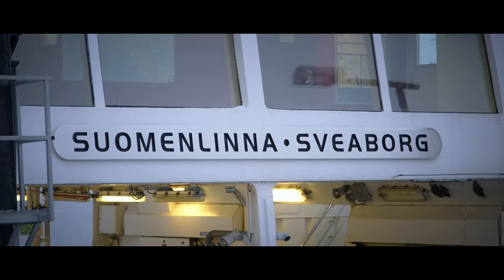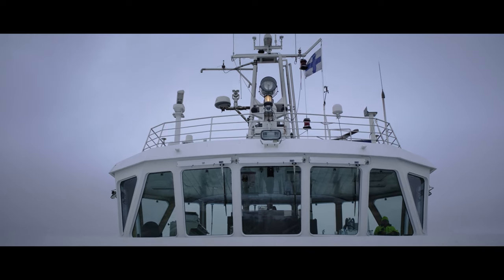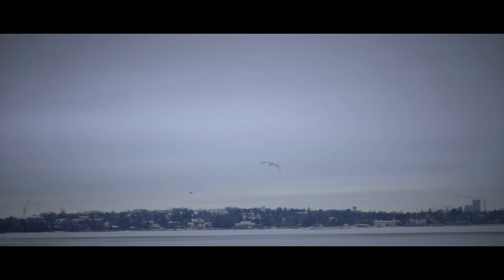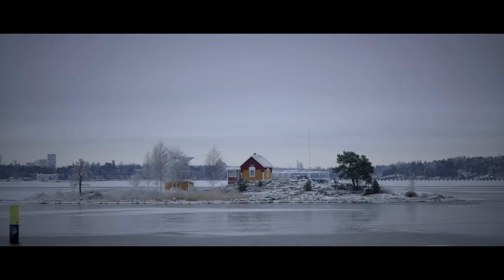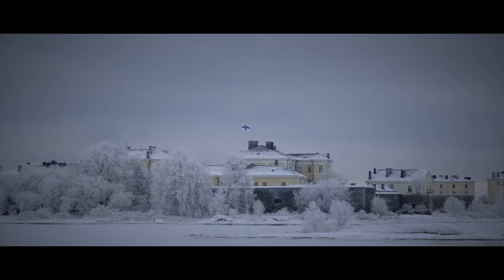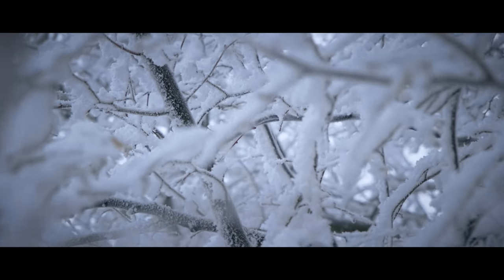Suomenlinna Fortress in Winter - Unesco World Heritage Site FINLAND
Suomenlinna Fortress, a 260-year-old Unesco World Heritage site just outside Finland's capital Helsinki.
This is one of the most visited places in Finland by tourists and locals alike. A place with a lot of history that is now used as a tourist attraction and a famous picnic spot for the Finnish people.

Do you want to EARN MONEY while traveling? Join BLACKBOX and make money shooting STOCK footage. It's made very easy!

By clicking and using some of my links, I will get a small compensation and I like that you are aware of that.

Thank you for supporting and watching my channel! I appreciate it very much!

-Michael